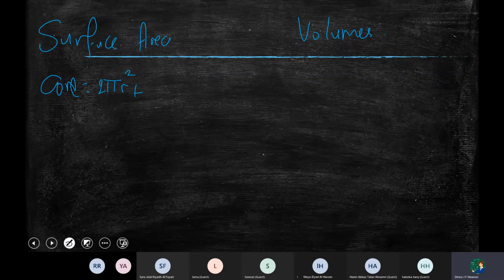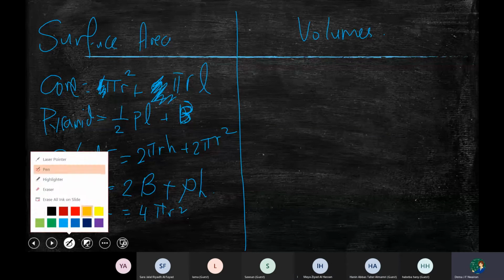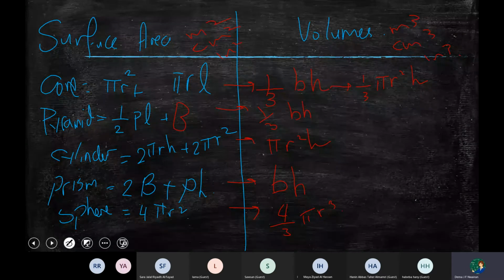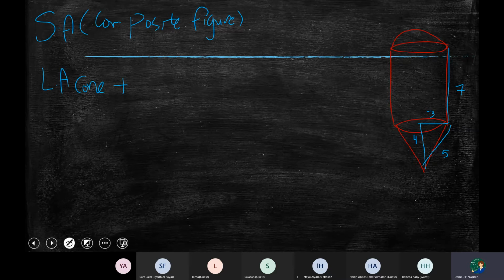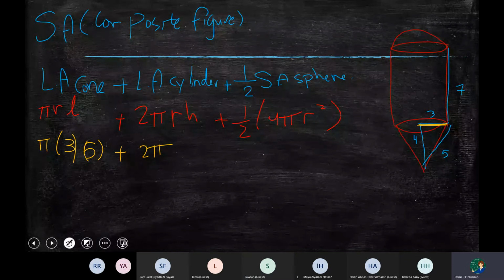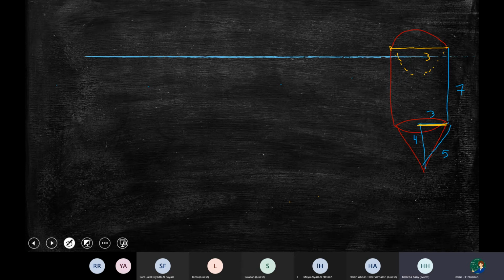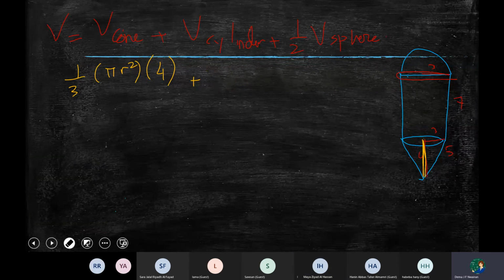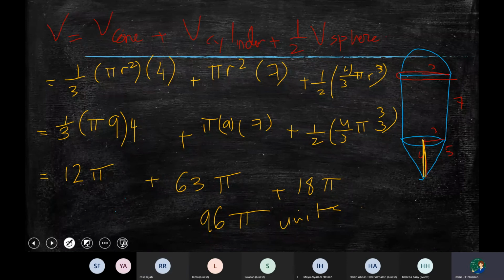Grade 10 ~ Final Term Revision #2